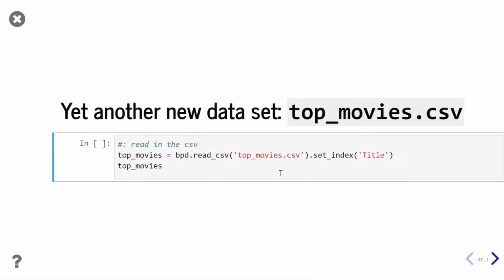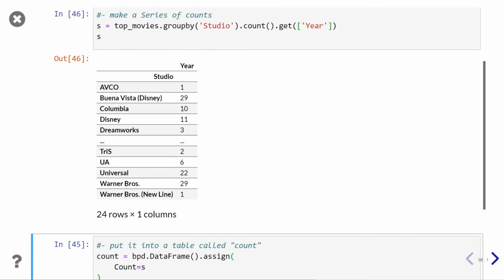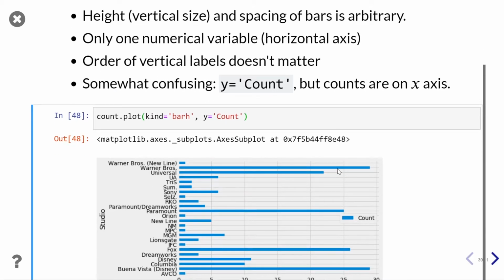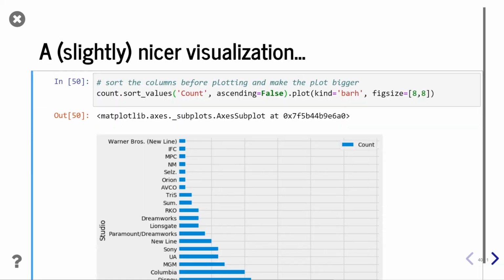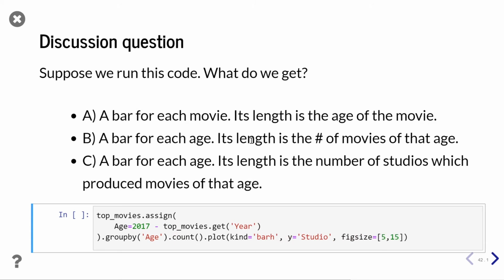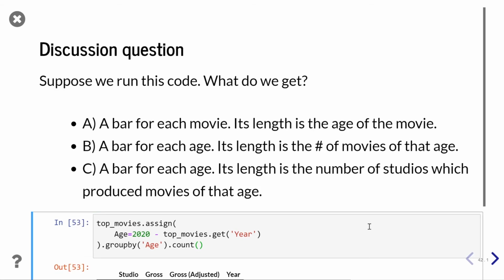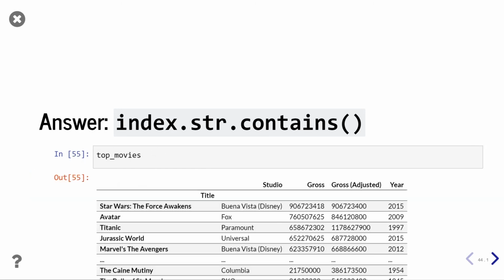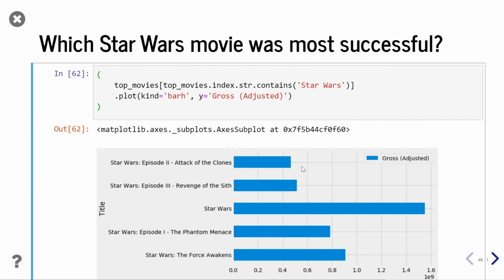DSC 10 - Lecture 05 - Part 05